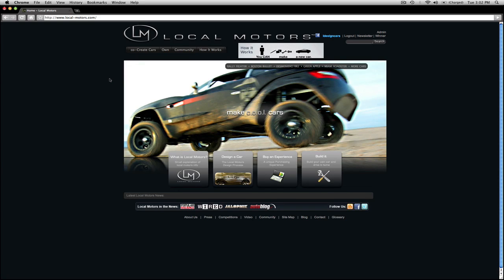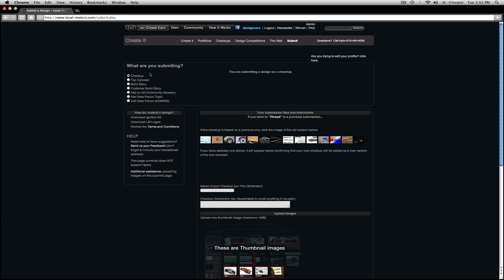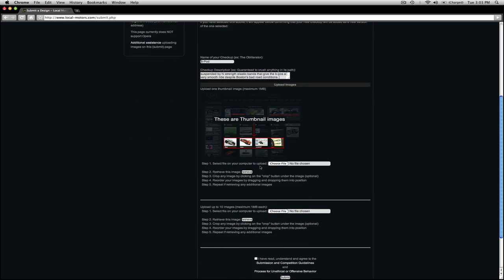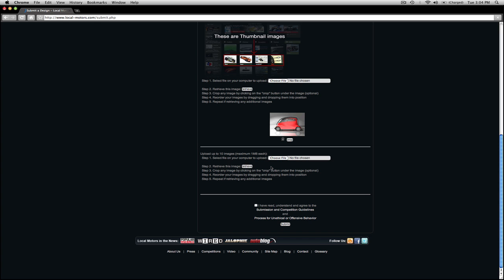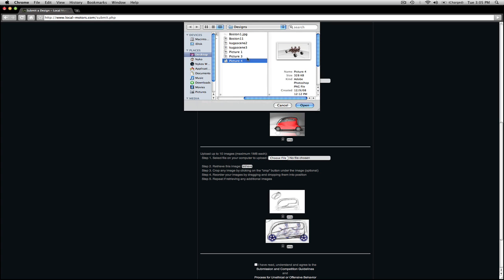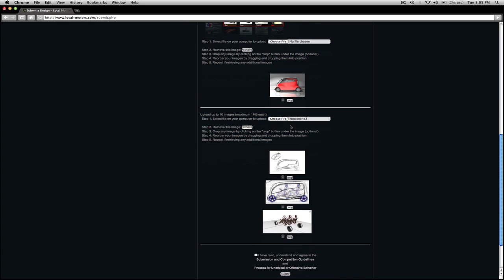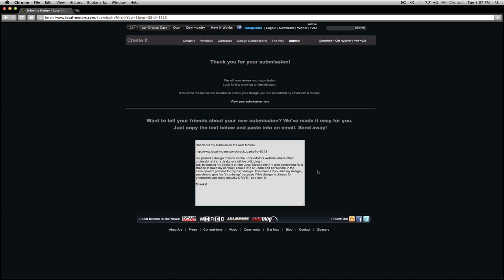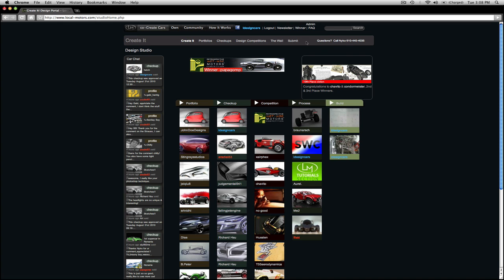Submitting your work to Local Motors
A quick tutorial on how to submit your work to Local Motors